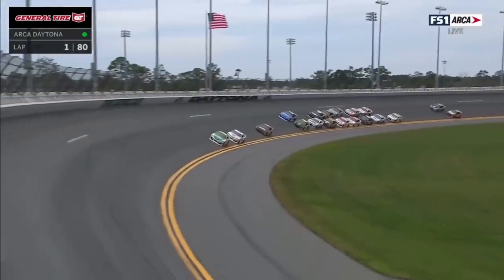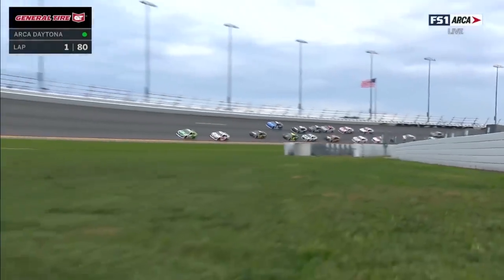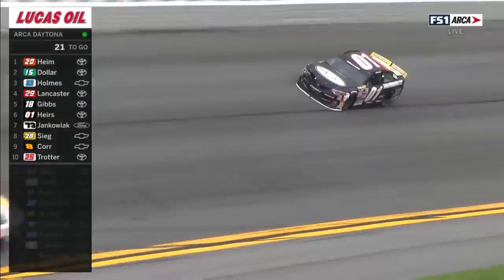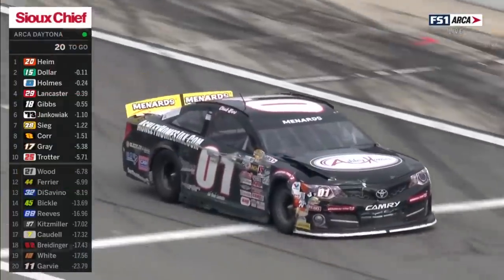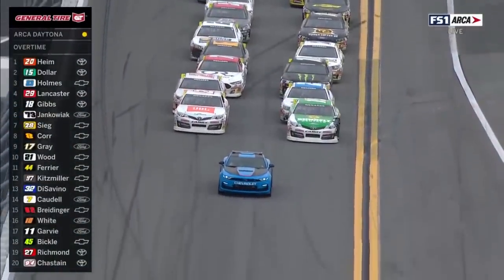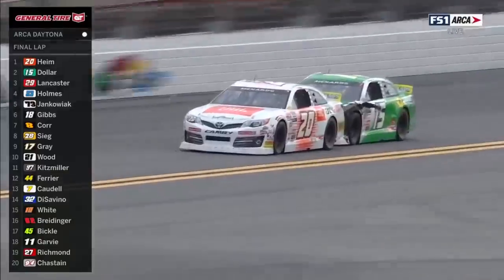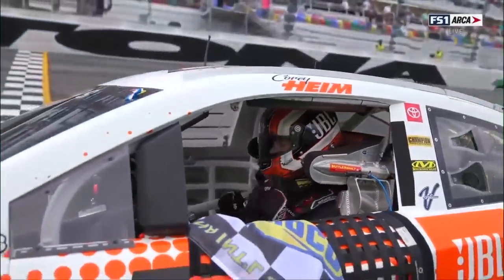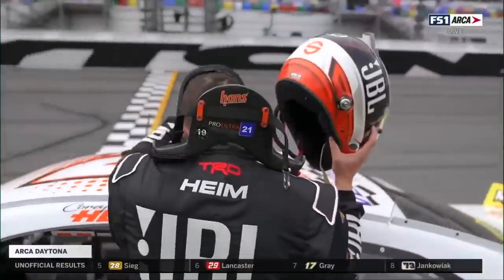ARCA Menards Series Lucas Oil 200 | NASCAR ON FOX HIGHLIGHTS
Full highlights from Saturday's ARCA Menards Series Lucas Oil 200 at Daytona.